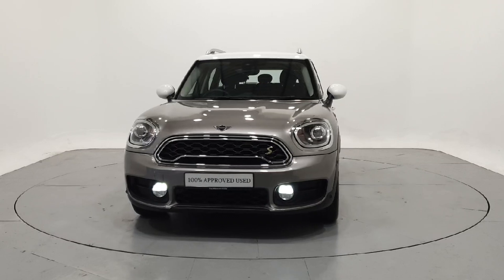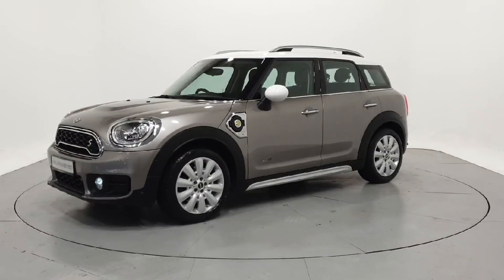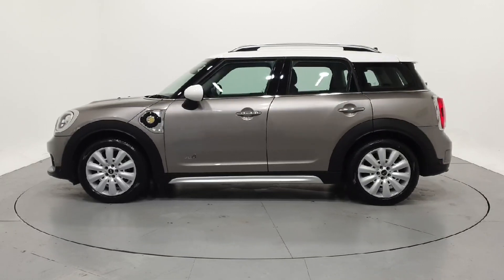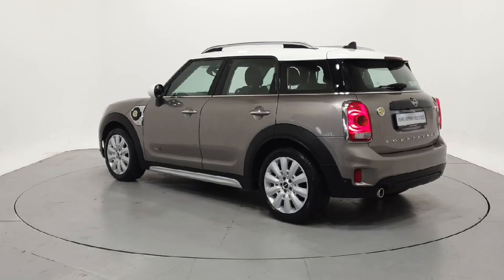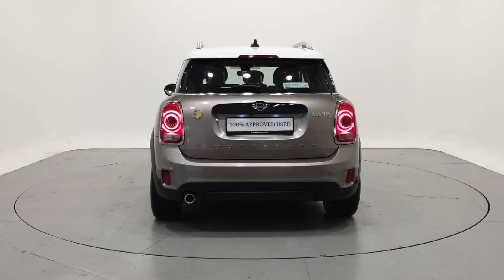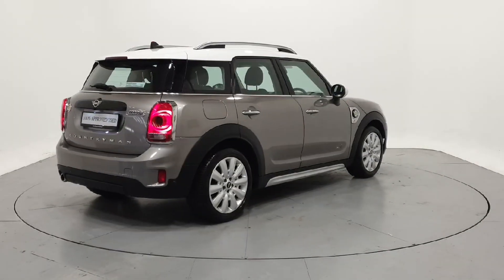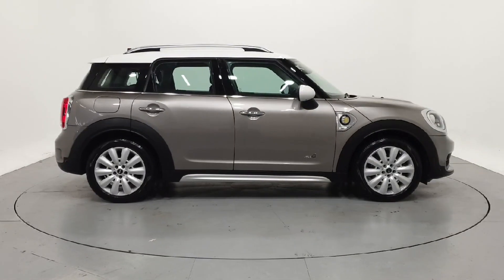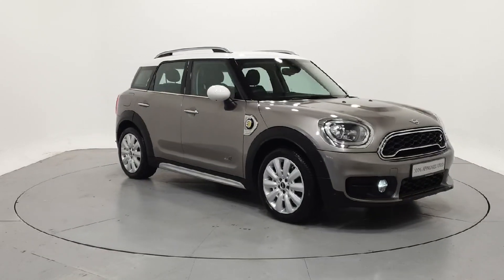192D24226 - 2019 MINI Cooper MINI COUNTRYMAN 4DR AUTO RefId: 501162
This video was uploaded by 27767 on 05 Jul 2024. Please contact fknrsales for more details